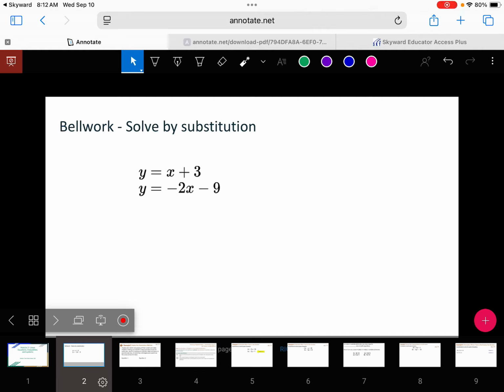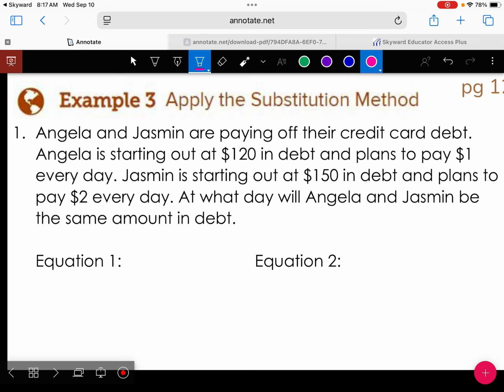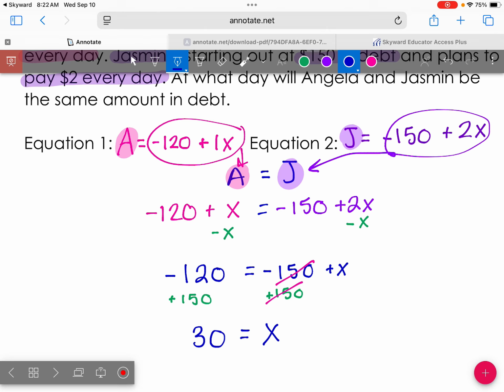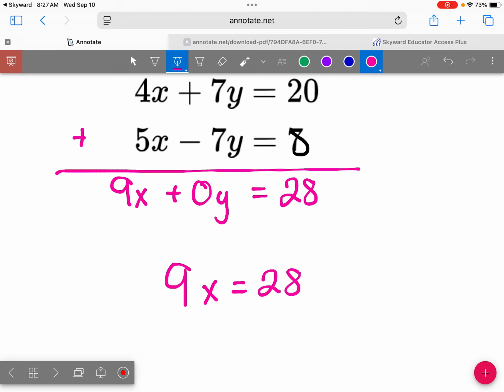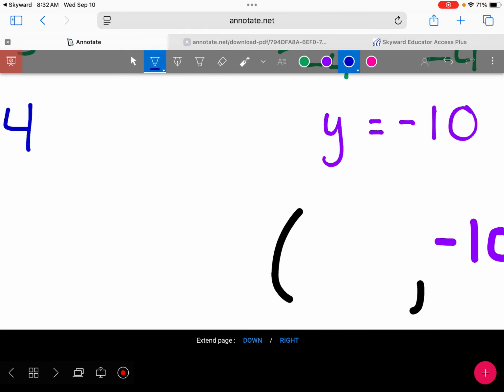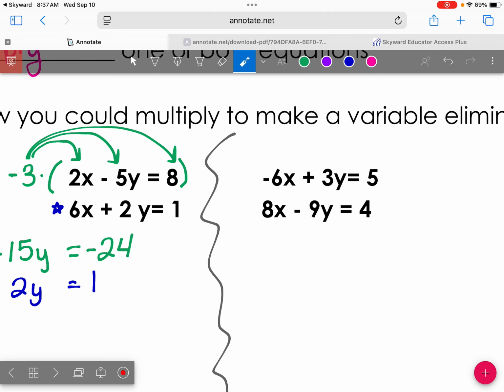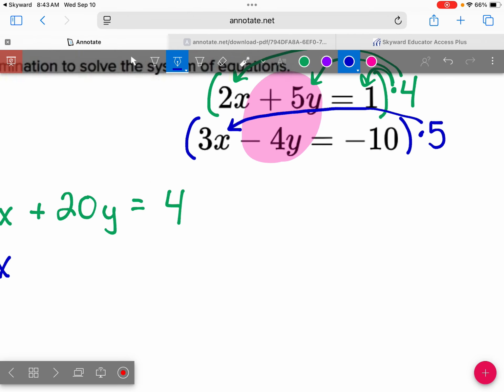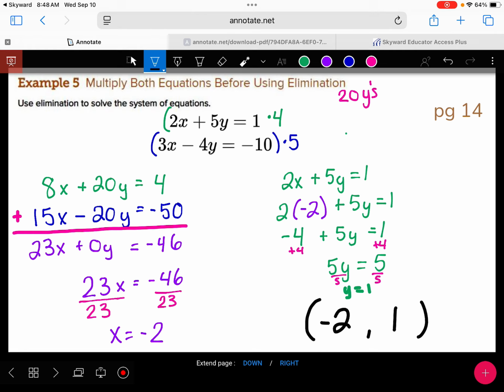Algebra 9.10.25 solving systems with elimination